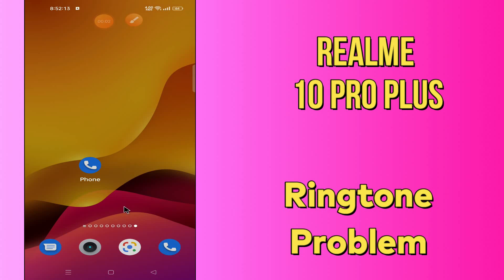Realme 10 Pro plus Ringer Problem || Ringtone issue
Realme 10 Pro plus Ringer Problem